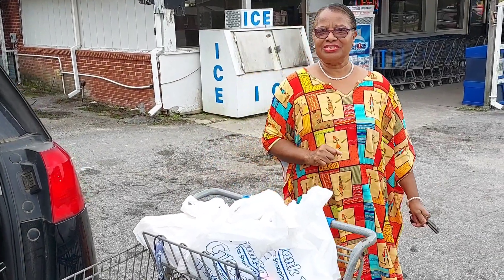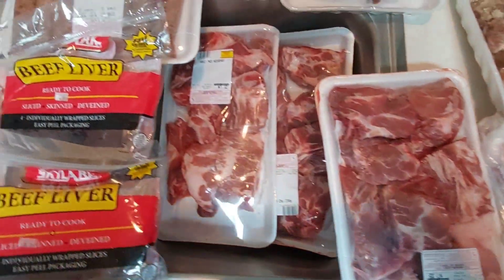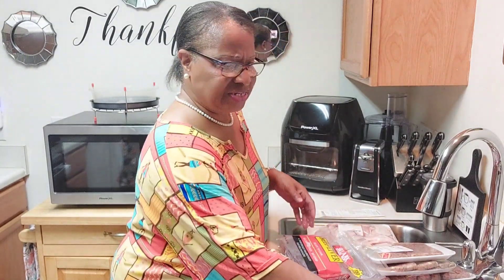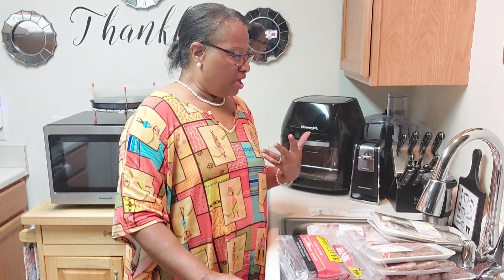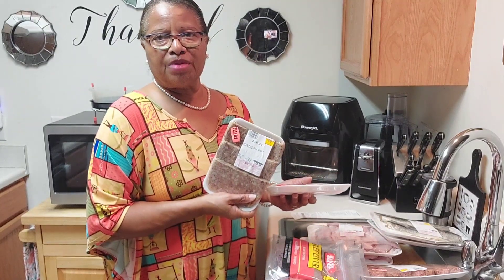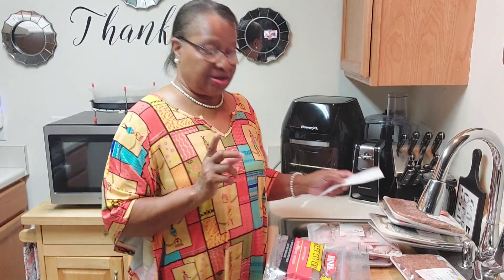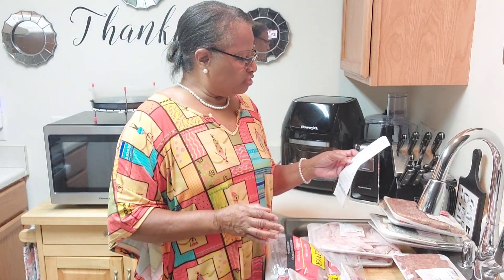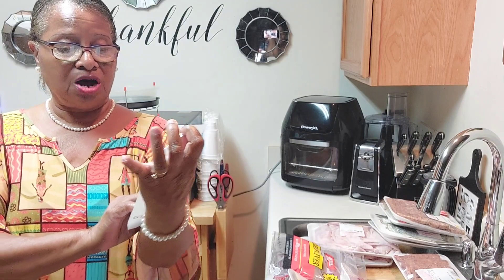$100 Worth of Meat?! What I got from the Meat Market! Turkey Wings, Herrings, Neck Bones, etc